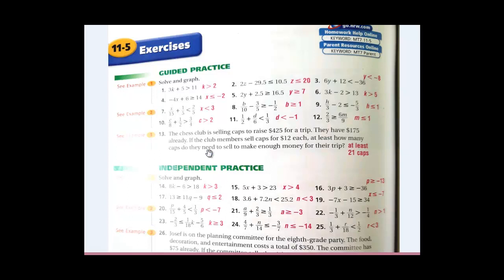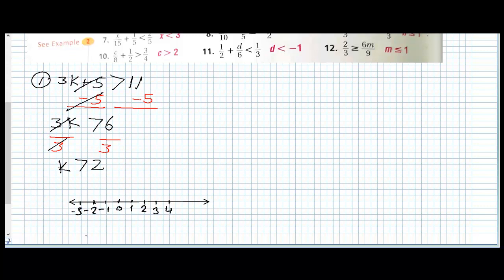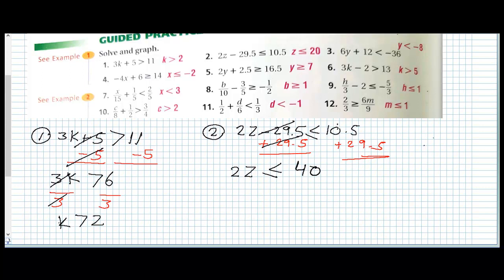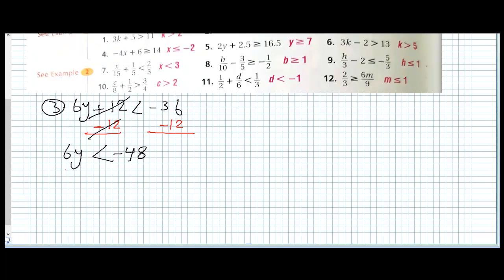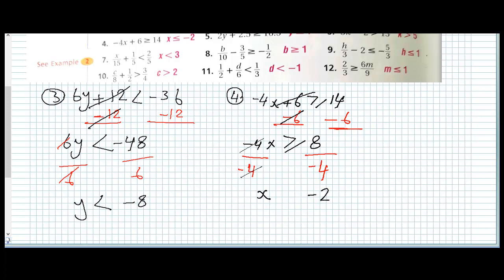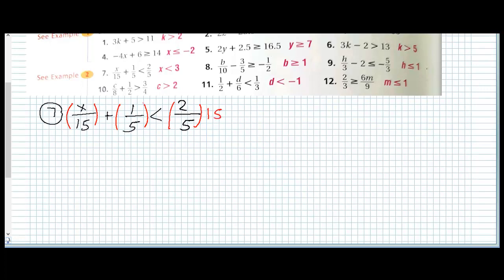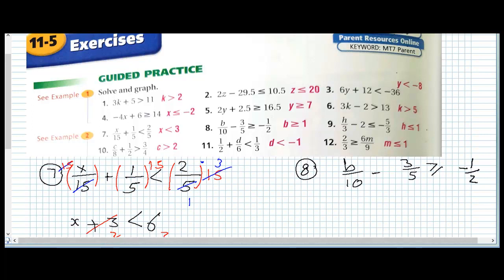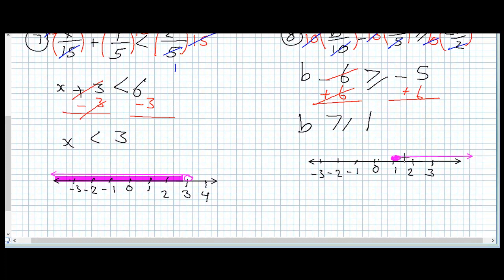Math Q4 Gr8 L5 Part2